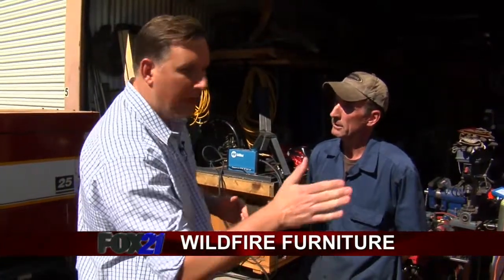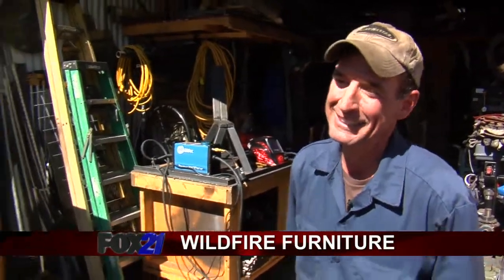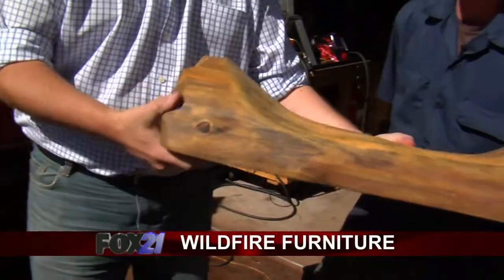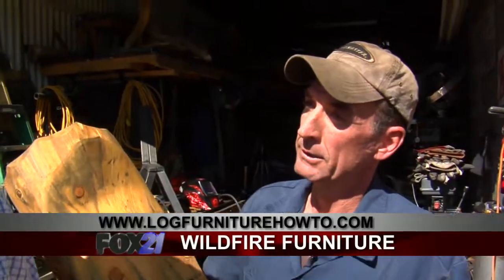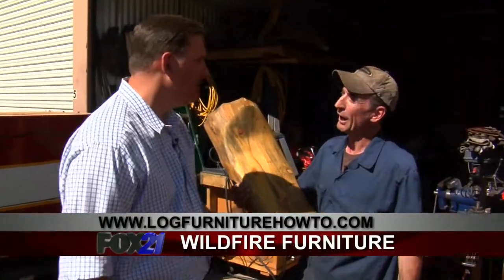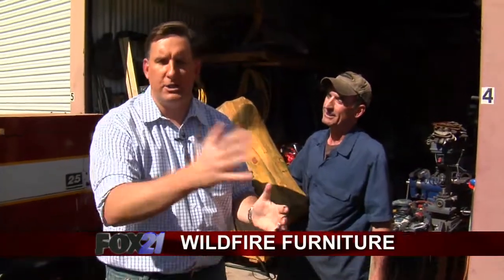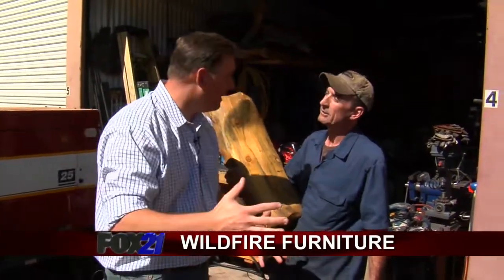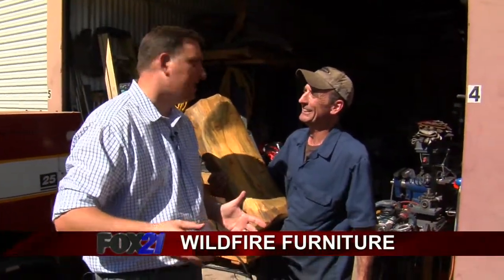Wildfire Wood Furniture - part 1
FOX21's Craig Coffey shows one local business man's idea giving new life to the torched timber from the Waldo Canyon Wildfire.